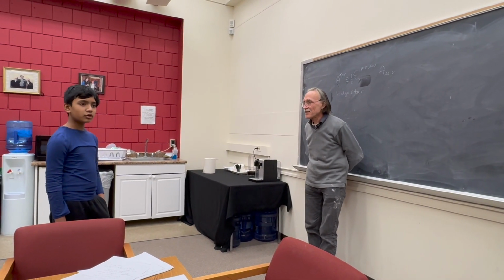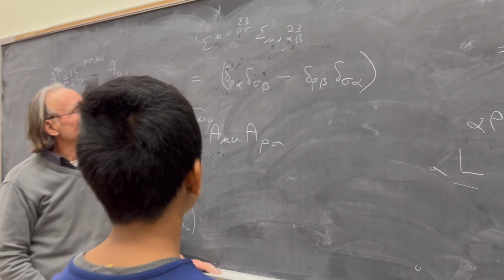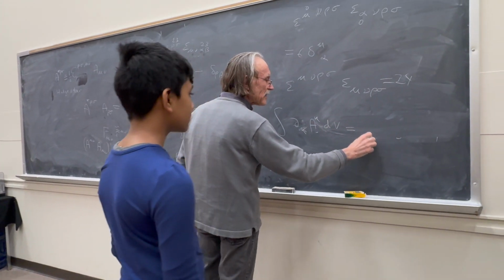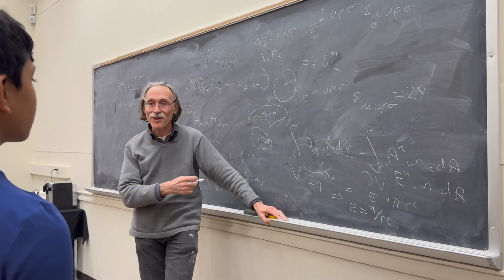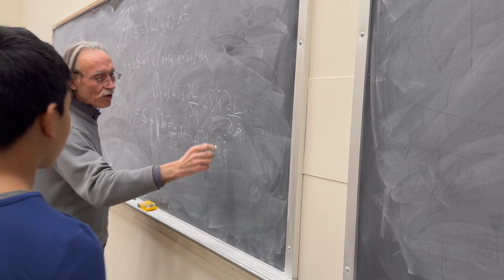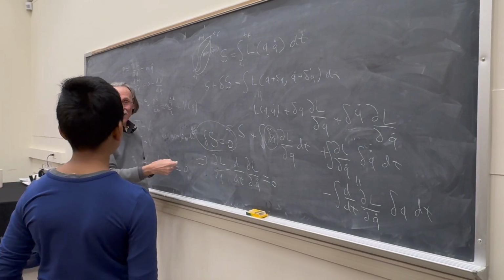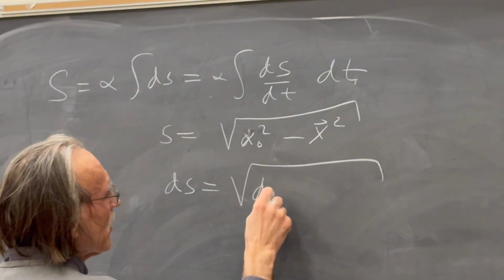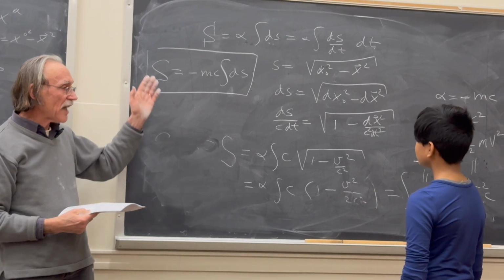General Relativity 5 | Dr. Jacobus Verbaarschot | Suborno Isaac | Stony Brook University